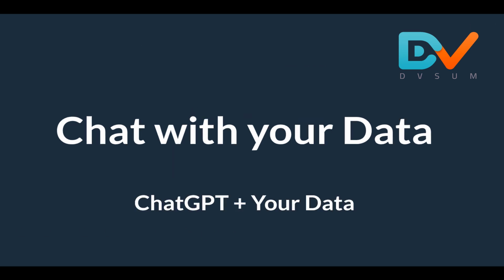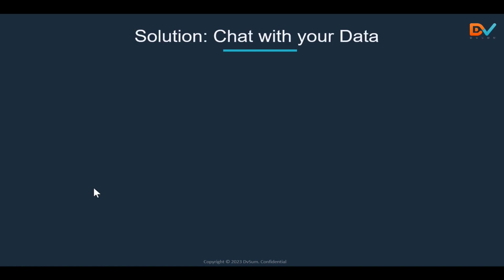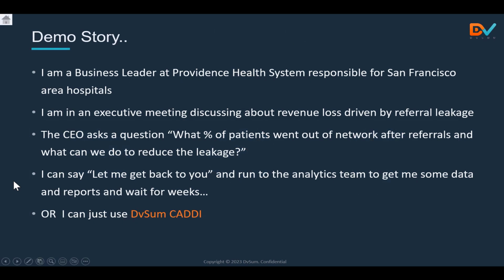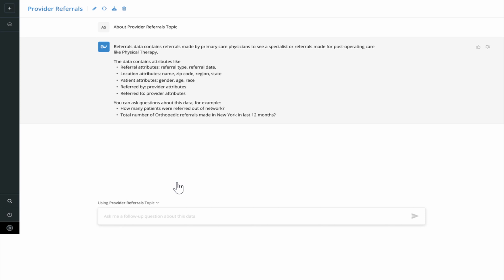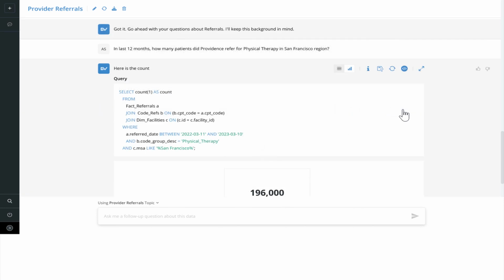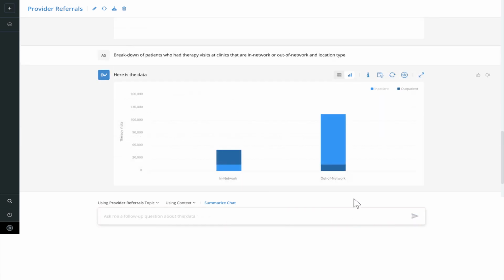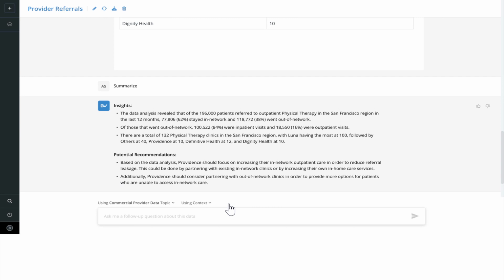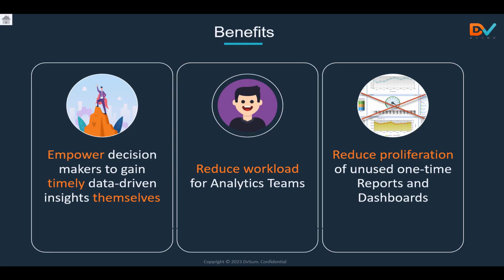ChatGPT for your data: Self-Service BI for the masses with DvSum CADDI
DvSum CADDI empowers non-technical users to gain data insights themselves by simply chatting with data in natural language. It bring the power of ChatGPT to your organization's data.

Why: Analyzing data requires technical skills in writing SQL or building BI reports. So, business users are dependent on IT / Analytics for every data request, which  takes days and weeks.  As a result, business don't get timely insights to make data-informed decisions.

DvSum solution: DvSum CADDI combines the power of ChatGPT with understanding of your data to provide a simple interface for business users to gain answers from data without requiring any technical skills or understanding of underlying data.

Benefits: 1. Self-Service BI for the masses. Empower business users to gain data insights themselves on-demand. 2. Reduce unnecessary workload on analytics team  so they can focus on more advanced and complex analyses. 3. Reduce proliferation of one-time never used again reports and dashboards